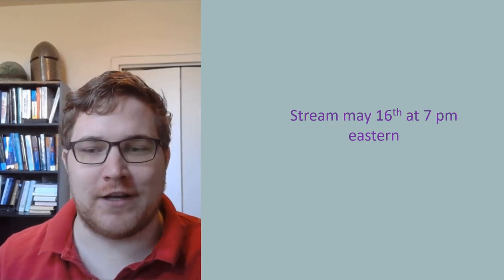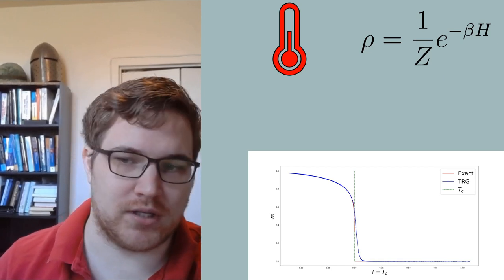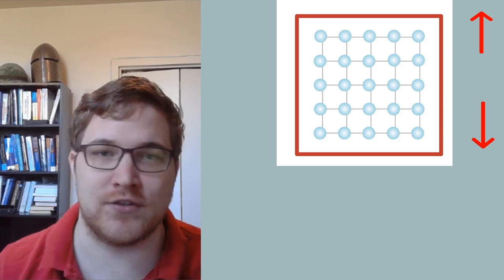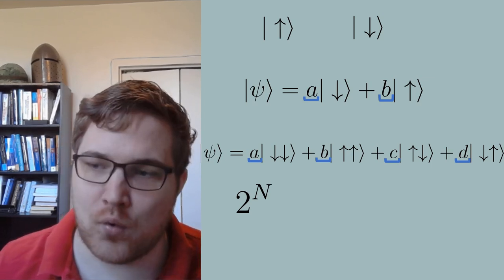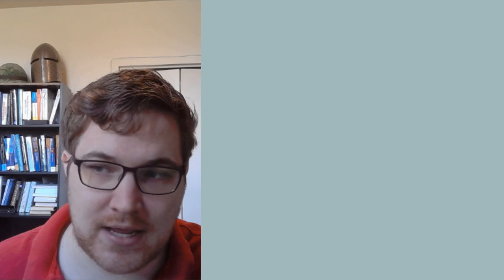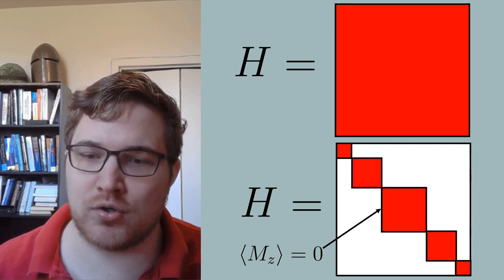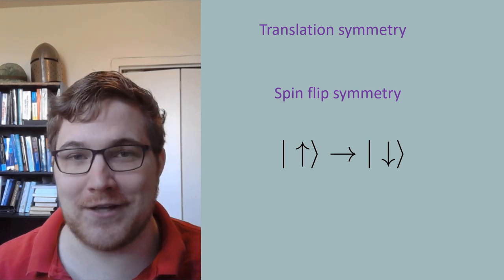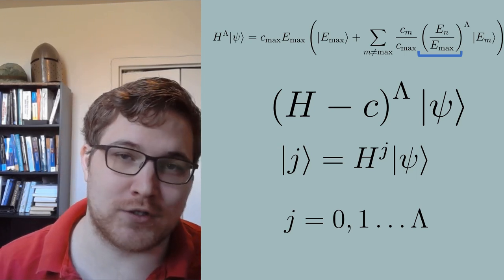Modern computational methods in physics part 1: Diagonalization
Hi everyone!

Jonathon Riddell here. Today we will take a look at two algorithms used in modern research, full spectrum exact diagonalization and the Lanczos method. The first algorithm allows us to compute anything we want exactly for modest system sizes and the second allows us to study the ground state of larger systems. We open the video explaining why these topics and algorithms are both interesting and necessary.

Recommended textbooks:
Quantum mechanics:

00:00 Intro and story
02:56 What we are interested in
06:25 Why is this so hard?
10:00 Two types of diagonalization
11:44 Block diagonalization
15:24 Krylov space and Lanczos
18:45 Closing remarks